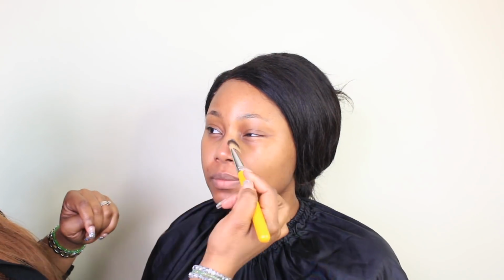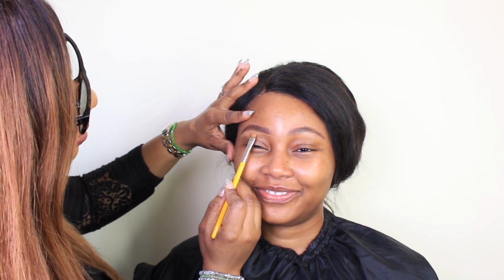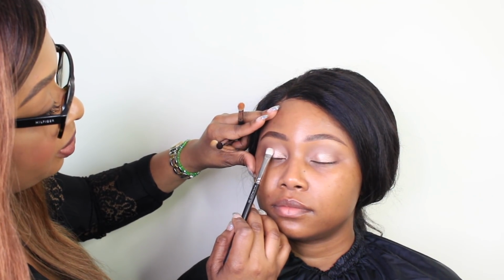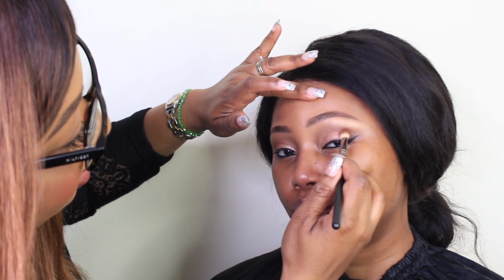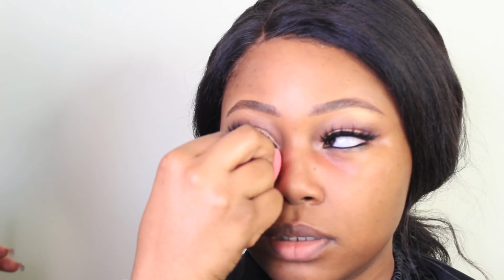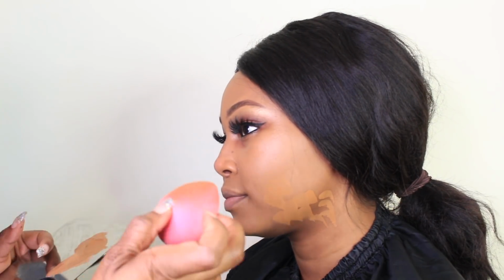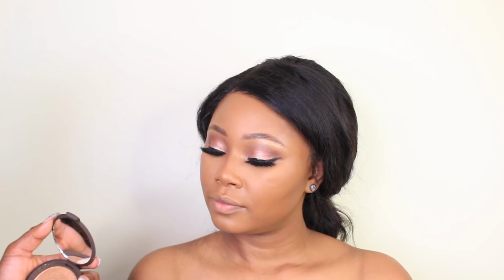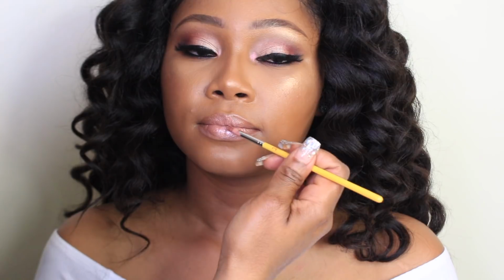ChrissyBales|| Very detailed Bridal inspiration video with Joy Adenuga + chit-chat,Dating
Hey ladies! :)

Are you looking for bridal looks and hair inspiration ? look no further we have something for you..

Hair Stats

Wig name: Ozi in 22inhes

YOU CAN ORDER ME NOW ON

Make up sats
Eyebrows - Evita Joseph
Eyeshadow base - MAC laying low
Eyeshadows - Violet Voss the holy grail palette, ABH pink diamond, MAC Carbon
Lashes - Lapaigetrends
Face prep - Embryolisse lait cream, Smashbox primer water, Photofinish foundation primer and Ponds vanishing cream for very oily skin.
Foundation - NARS all day luminous foundation in MACAO and CADIZ
Concealer - Kevyn Aucoin Etherealist Super natural concealer in 6 & 7
Setting powder - Laura Mercier Loose setting powder in Translucent
Pressed Powder - MAC studio fix powder in NC45 and 50
Highlighters - Becca Topaz and global glow
Additional highlight - Incredible cosmetics You glow girl in Show glow
Lips - MAC cork, Dose of colour - Stone and Kevyn Aucoin molten lip colour in pink crystal

YOU CAN OFFICALLY -ORDER THE WIG KIT FOR £35:00

Joy Adenuga
Freelance Makeup Artist